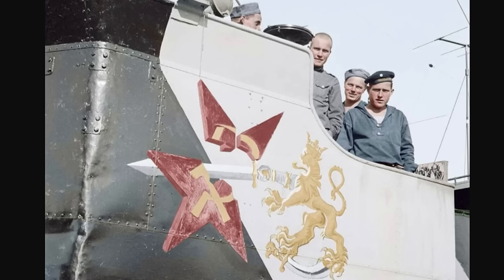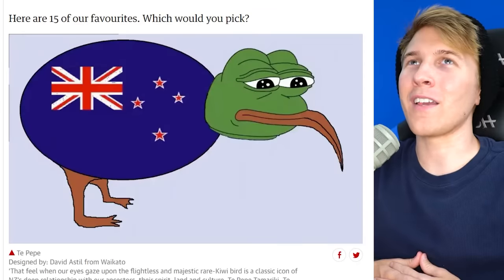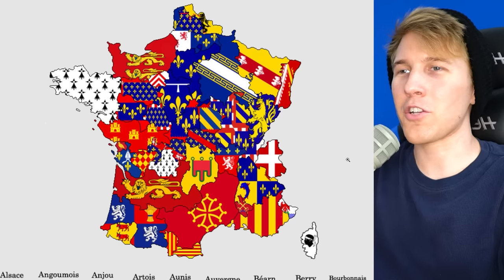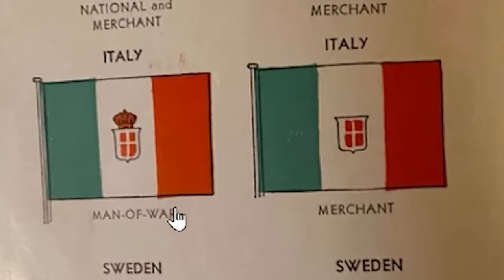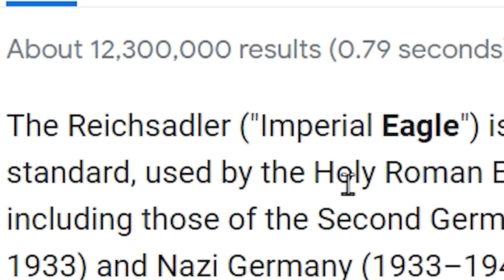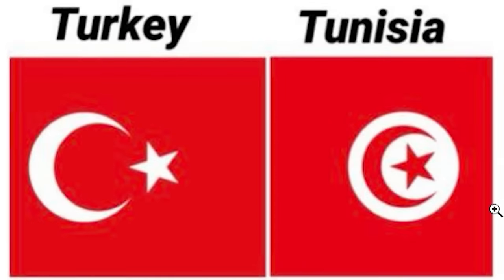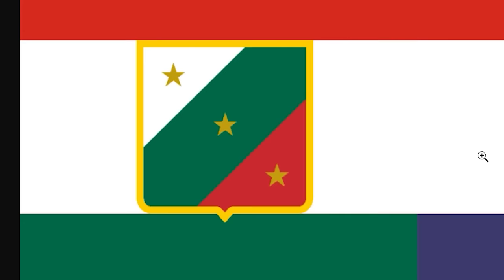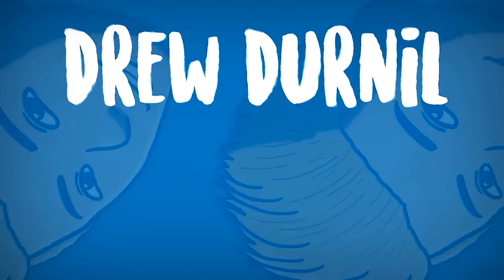Copycat Flags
Who's going to get copy-striked first?

Aaron Fleischman
Anikyte
Dalton D
AryanAfterHours
BallinLikeStalin
Elijah senpai
EpiNick
FusionWolf
I'm_boutta_nut
M203 BrushEm
LuxembourgLover
Mac
MannyManny74
Palatino1013
Patrick C
Scotty From Marketing
Stormtrooper501
The Glen Council
Zeffi
Thiccboi 3000
Andrew Lowe
ClBlr
Astrakonix
RageCake
TannerOfNazareth
Unspaghettied